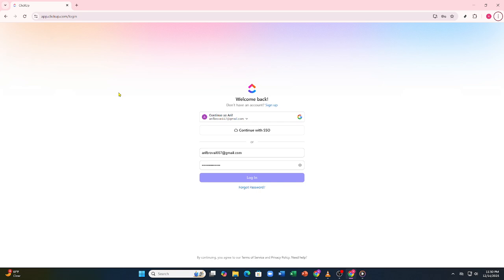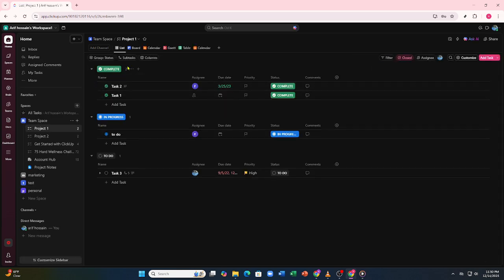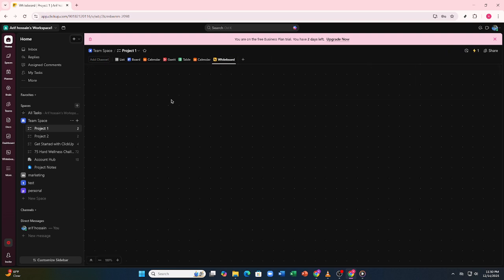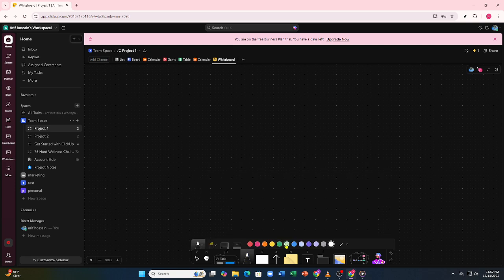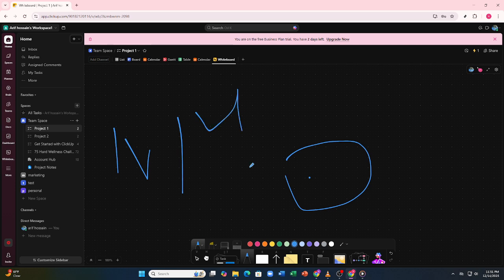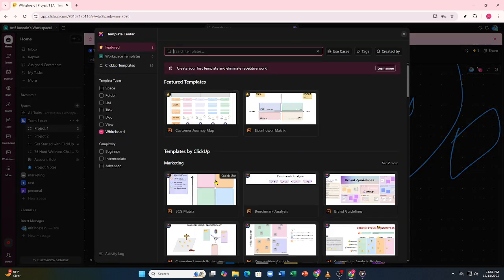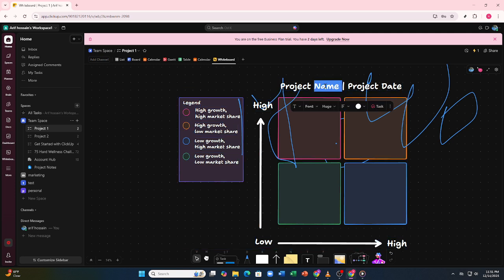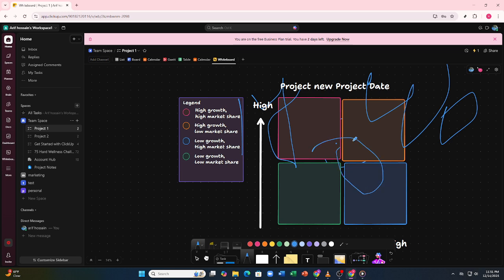How to Use Clickup Whiteboards Full 2026 Guide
Learn the complete 2026 guide on how to use ClickUp Whiteboards! This step-by-step tutorial helps teams, managers, and professionals brainstorm ideas, plan projects visually, and collaborate effectively in real-time. Perfect for enhancing creativity, improving workflow visualization, and boosting productivity in ClickUp.